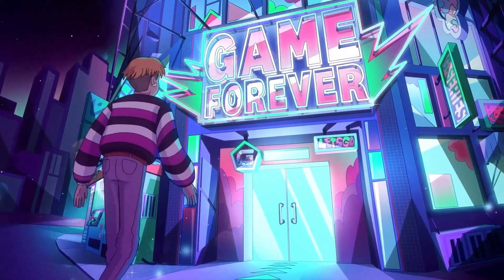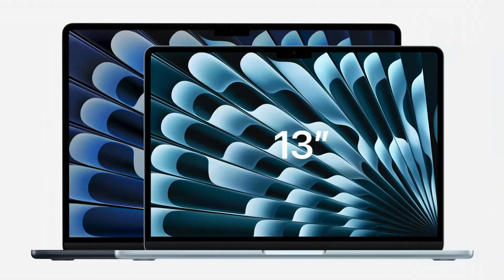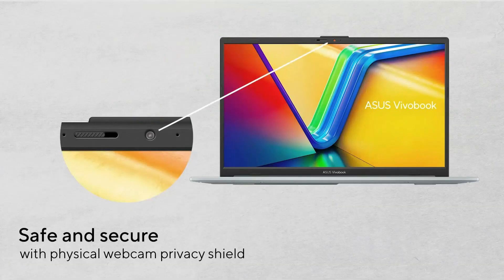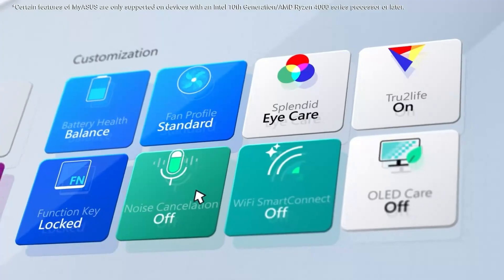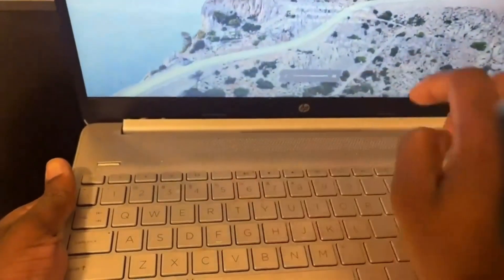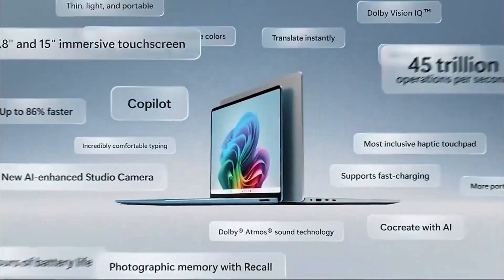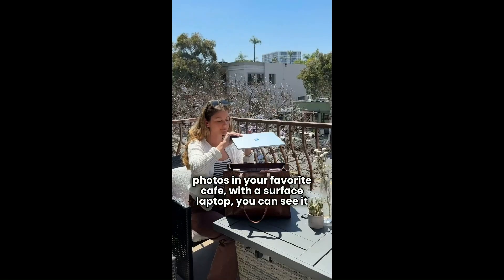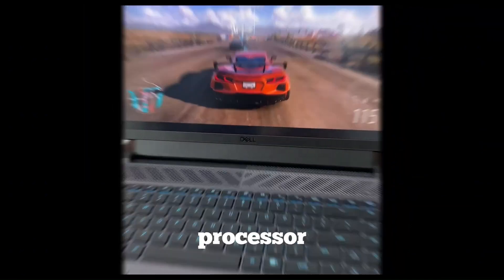✅ Top 5: 💻 BEST Laptop For 3D Modelling In 2025 [ 3d Modeling Laptop Buyers Guide ]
Links of the Products:
1. Apple 2025 MacBook Air 13-inch Laptop
2. ASUS Vivobook Go 15.6” FHD Slim Laptop
3. HP 15.6 inch HD Touchscreen Display Laptop
4. Microsoft Surface Laptop (2024)
5. Dell G16 7630 Gaming Laptop

🎥 Best Laptops for 3D Modeling & 3D Rendering in 2024
Welcome to our in-depth guide on the best laptops for 3D modelling and rendering in 2024!  Whether you're a professional 3D artist, architect, animator, or just passionate about 3D design, having a high-performance laptop is essential for your workflow.

In this video, we’ll explore top-tier laptops that offer powerful CPUs, advanced GPUs, ample RAM, and fast storage, ensuring they can handle the most demanding 3D software with ease. From creating detailed models to rendering high-resolution scenes, these laptops are designed to provide smooth and reliable performance. Join us to find out which laptops are the best for your 3D modelling and rendering projects in 2024!

Laptop Wars does not fully own the material compiled in this video. It belongs to individuals or organizations that deserve respect.